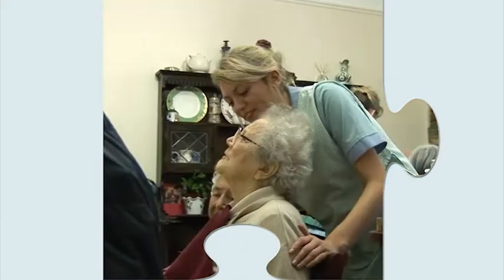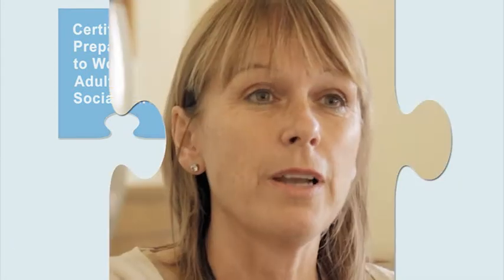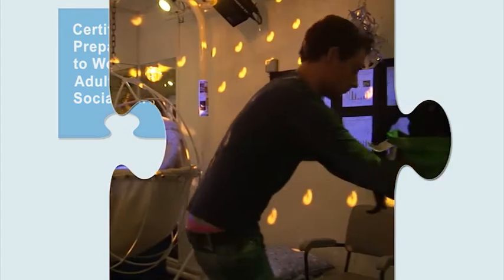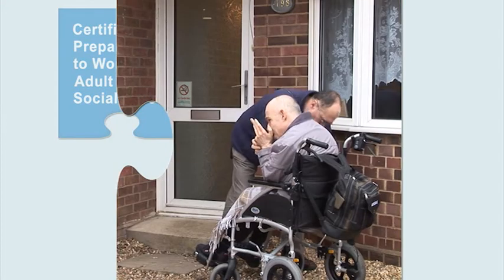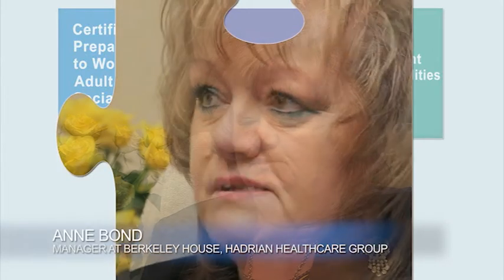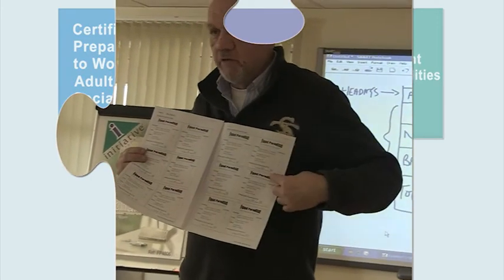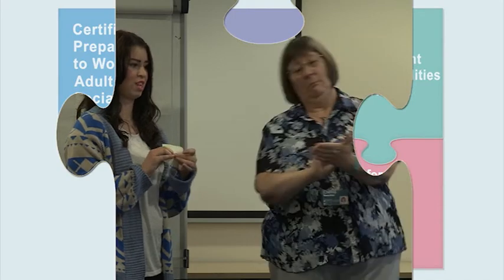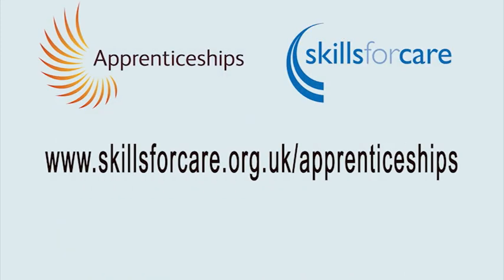Apprenticeships framework video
This video features different organisations looking at the components of the Apprenticeships framework at Intermediate and Advanced level and the employer and learner benefits.